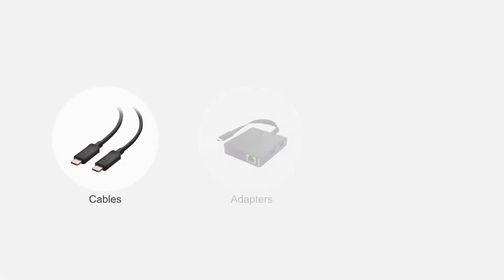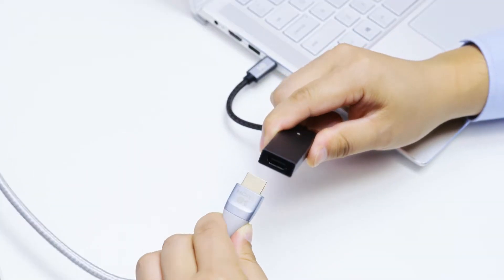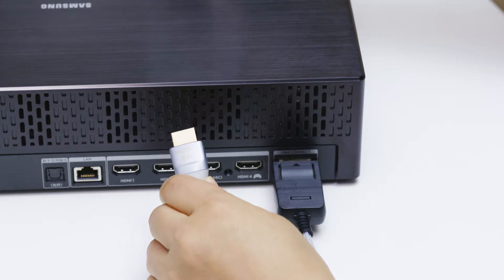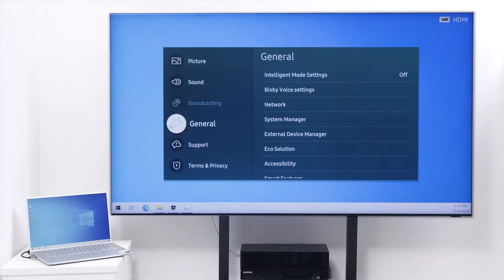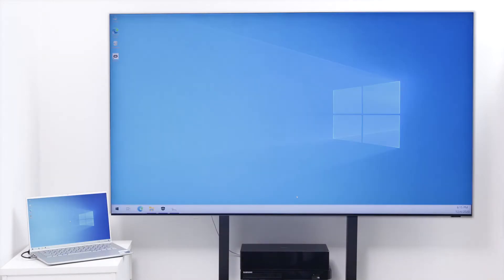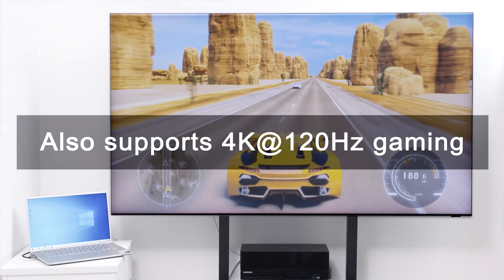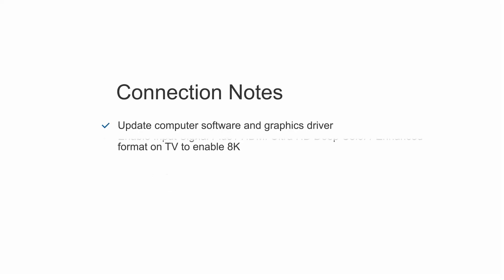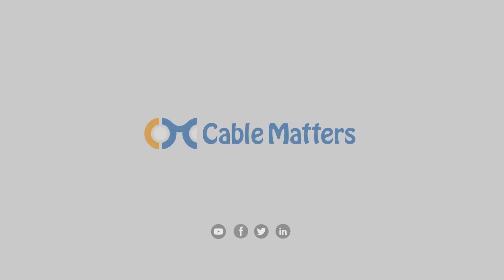Cable Matters 48Gbps USB-C® Adapter Supporting 8K Video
The Cable Matters 48Gbps USB-C Video Adapter combines the latest HDMI features with the versatility of the USB-C connector. Transform your device into an 8K video powerhouse with support for the latest 4K 120Hz televisions and monitors. Drive 8K displays as well with the unmatched speeds only 48Gbps bandwidth as specified in HDMI 2.1 can provide.

Upgrade and future-proof your setup with the Cable Matters 48Gbps USB-C® Video Adapter; It combines the latest HDMI standard with the versatility of USB-C; Supports up to 8K 30Hz resolution on compatible displays and devices

Connect 8K or 4K 120 Hz gaming monitors and TVs to laptops, smartphones, tablets, and more; Supports a maximum video resolution of 8K 30Hz with RGB 4:4:4; Enjoy high-quality video with no loss in picture quality

This adapter supports USB-C devices with DP Alt Mode support and Thunderbolt 3 port / Thunderbolt 4 ports; Also supports HDR for breathtaking colors and Auto Low Latency Mode (ALLM) for lag-free gaming, and surround sound audio for lifelike sound

Take advantage of 8K resolution support on a desktop computer with newer Nvidia RTX 2000 series and AMD Radeon RX6000 series graphics cards or a laptop with 11th generation Intel Tiger Lake CPU and Intel Iris Xe graphics; 8K video is compatible with Intel Evo laptops

Premium construction features a premium braided cable for durability and prevents fraying; Metal connectors and aluminum enclosure provides a premium look and feel and improves the performance